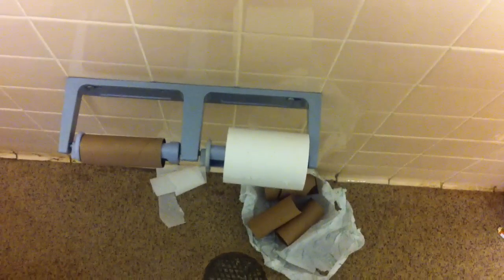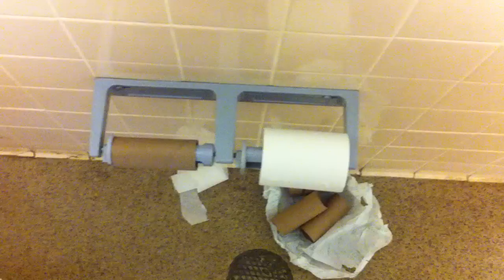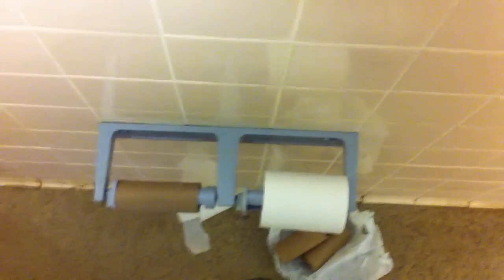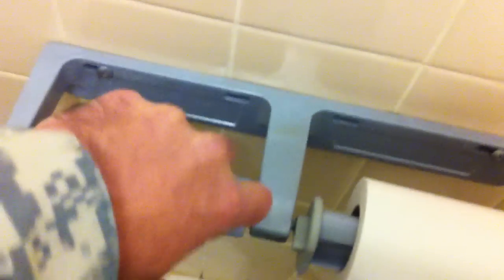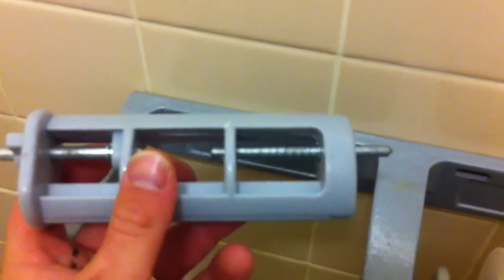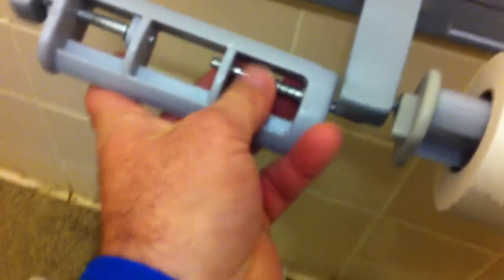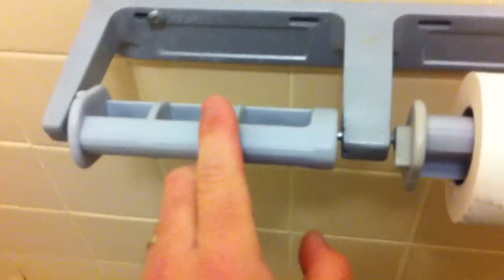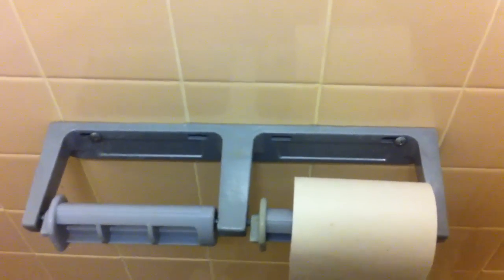How to replace toilet paper roll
To edcutate Fisher Tenants on how to properly replace the facility toiletpaper.